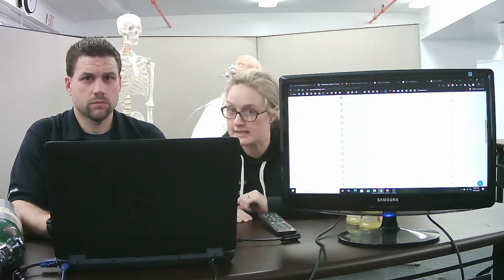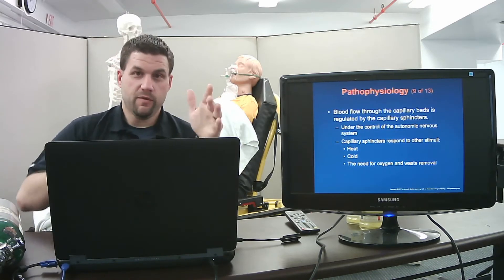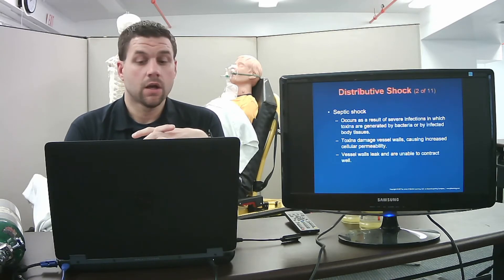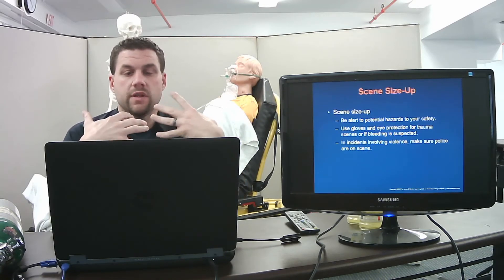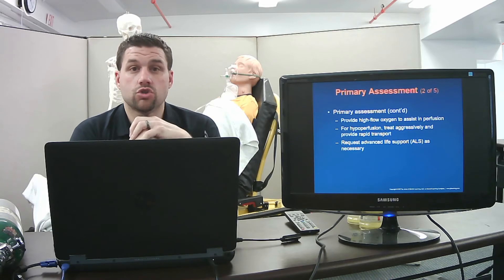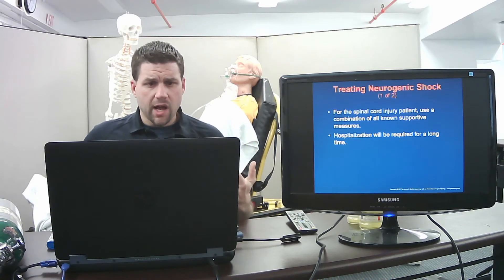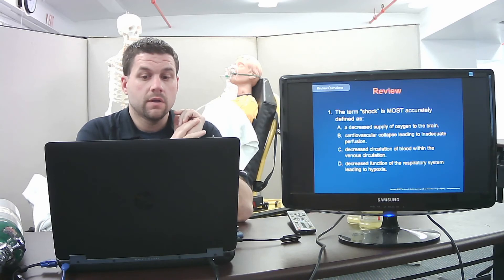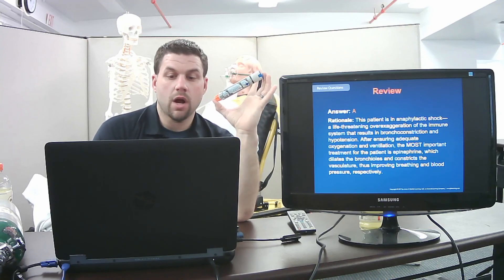Chapter 12 Lecture